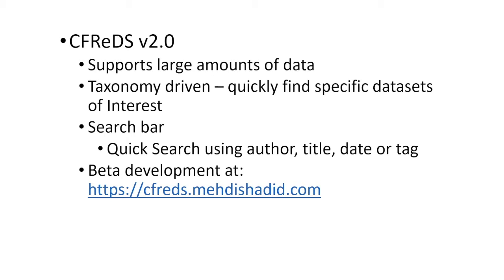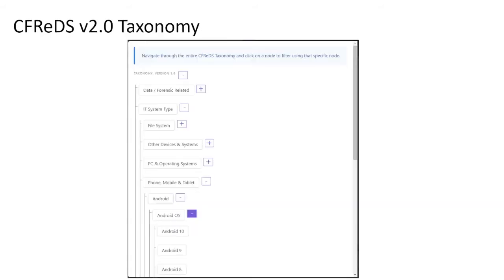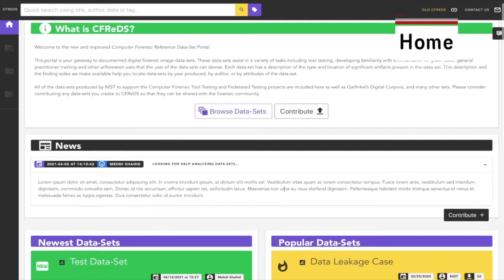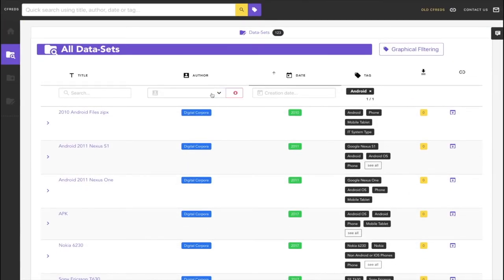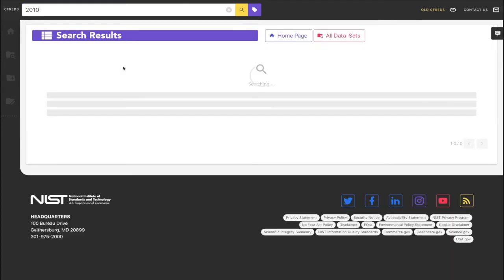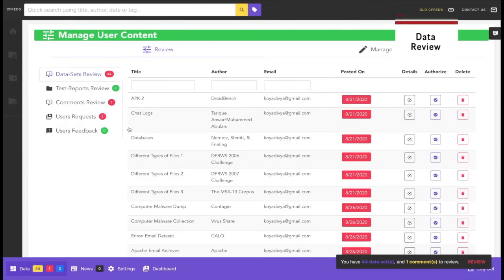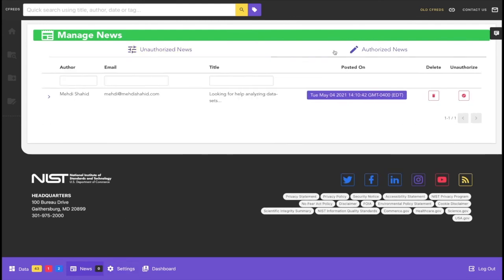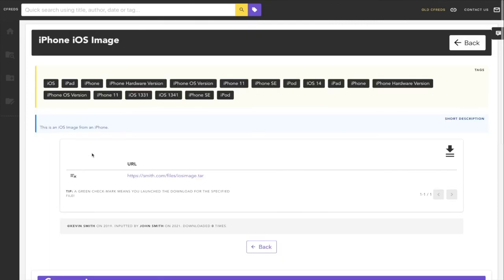Computer Forensic Reference Data Sets (CFReDS v2.0) for Digital Evidence - DFRWS USA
Authors: Rick Ayers, Mehdi Shahid and Barbara Guttman (NIST)

Abstract
Digital datasets provide value to the forensic community but are often difficult to find as they tend to be spread out across various websites and typically not organized. Creating a centralized portal to documented digital forensic datasets that assist in general practitioner training, tool testing, developing an understanding of a tool’s capabilities and limitations benefits the forensic community with a quick and easy way to find and share datasets of interest. The presentation introduces the updated Computer Forensic Reference Data Sets (CFReDS v2.5) project at the National Institute of Standards and Technology (NIST).